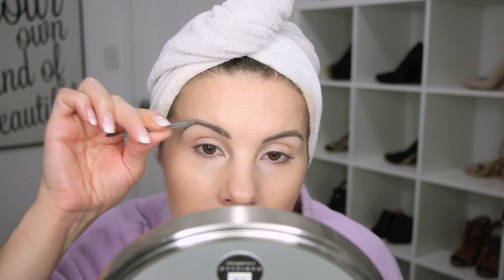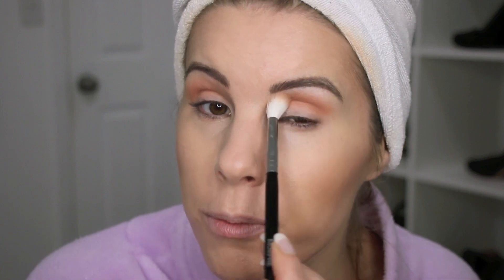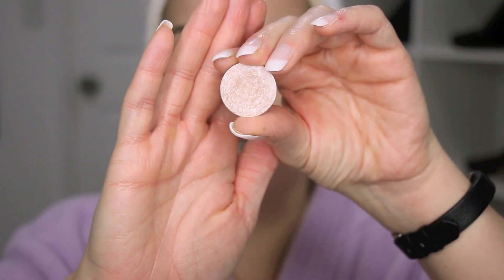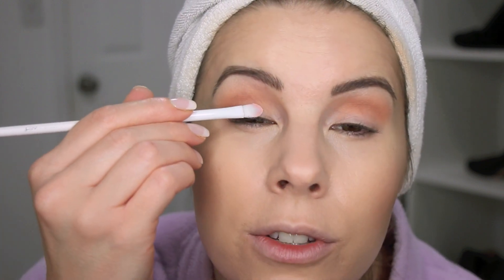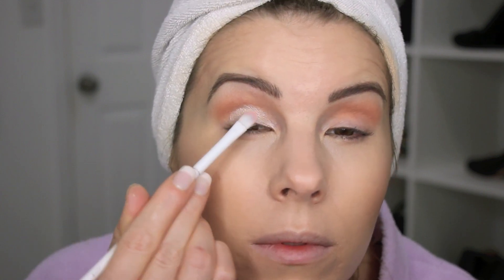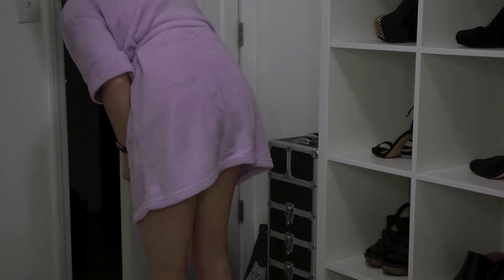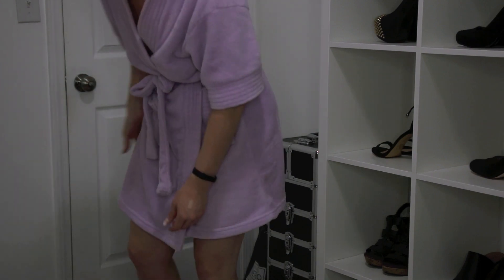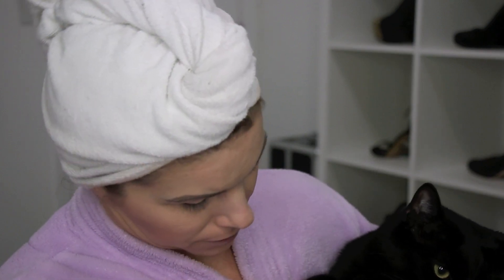Chatty GRWM // Full-Face of Nothing NEW using Old Makeup!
Chatty Get Ready with Me doing a Full-Face of Nothing NEW, using makeup from my current makeup collection.  I also ramble and chit chat about my week, thoughts about the beauty community and more!  Thanks, again for all of your sweet comments on last weeks GRWM, y'all are the best!  XO Julie

FIRST AID BEAUTY Ultra Repair Face Moisturizer
Biore UV Aqua Rich Watery Essence SPF 50+
FRESH Sugar Lemon Hydrating Lip Balm
FLOWER BEAUTY Light Illusion Liquid Foundation - L1 Porcelain
Wet n Wild Makeup Sponge
LA Girl Pro Concealer - Porcelain
CHARLOTTE TILBURY Charlotte's Genius Under Eye & Face Magic Powder - Fair
elf Powder Brush
Real Techniques Setting Brush
L'ORÉAL True Match Lumi Bronze It - 01 Light
Morphe M530 Brush
Wet n Wild PAC-MAN Powder Brush
NYX Micro Brow Pencil - Ash Brown
BENEFIT COSMETICS Gimme Brow - 03
Urban Decay Primer Potion
MAC Single Shadow - Soft Brown
Morphe M441 Brush
MAC Single Shadow - Dazzlelight
elf Defining Eye Brush
Makeup Geek Single Shadow - Shimma Shimma
Wet n Wild Small Concealer Brush
Jane Cosmetics Single Shadow - Birch - Can't find online
Sigma E25 Brush
Sigma E30 Brush
CLINIQUE Cheek Pop - Nude Pop
Morphe R10 Brush
MAKEUP REVOLUTION Incandescent Face Quad Highlighting Palette
Real Techniques Contour Brush
URBAN DECAY All Nighter Long-Lasting Makeup Setting Spray
CoverGirl Exhibitionist Mascara
Rimmel Exaggerate Full Color Lip Liner - Epic
FLOWER BEAUTY Petal Pout Lip Color - Spiced Petal